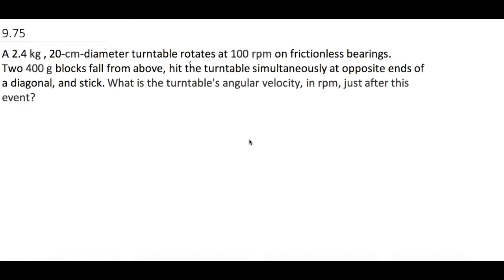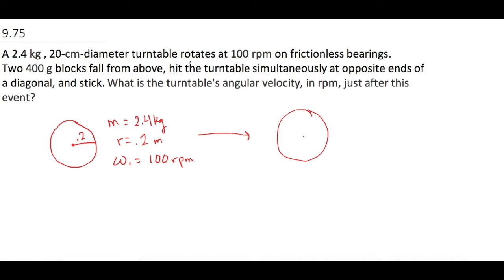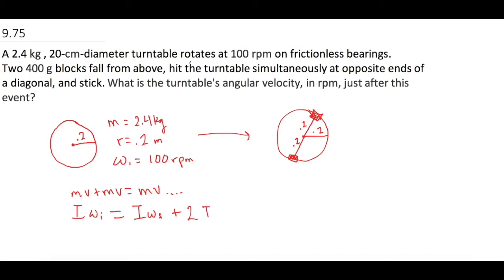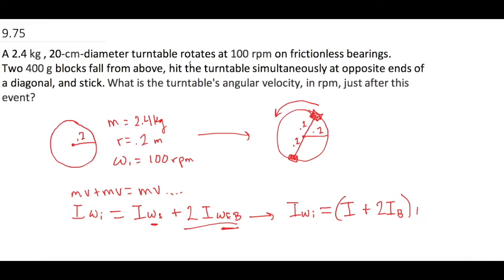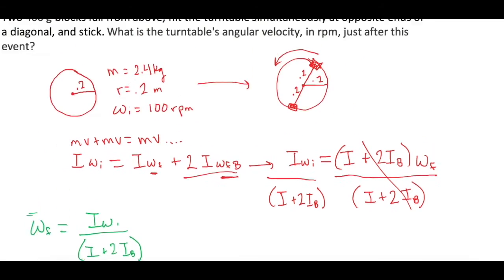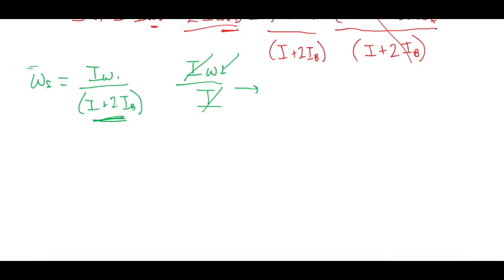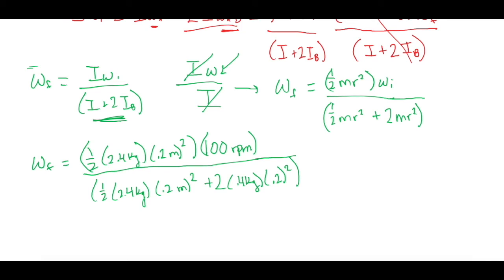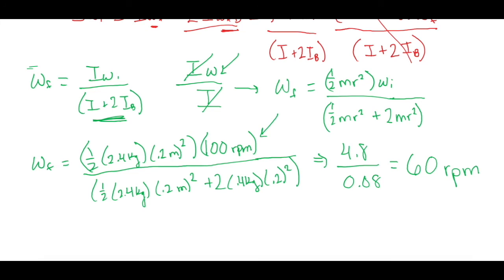9.76 Mastering Physics Solution, "A 2.4 kg, 20-cm-diameter turntable rotates at 100 rpm on friction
Mastering Physics Video Solution for problem #9.76, "A 2.4 kg , 20-cm-diameter turntable rotates at 100 rpm on frictionless bearings. Two 400 g blocks fall from above, hit the turntable simultaneously at opposite ends of a diagonal, and stick. What is the turntable's angular velocity, in rpm, just after this event?"